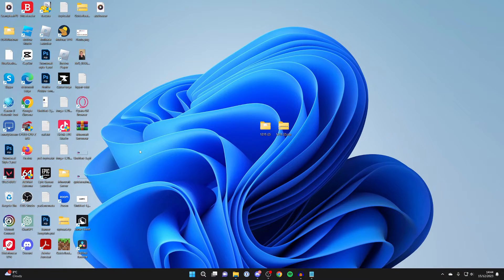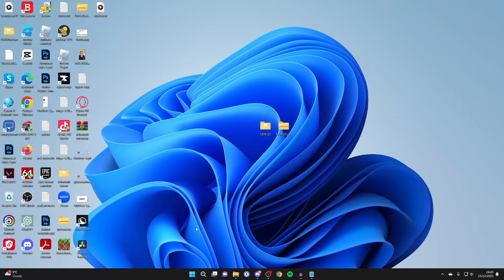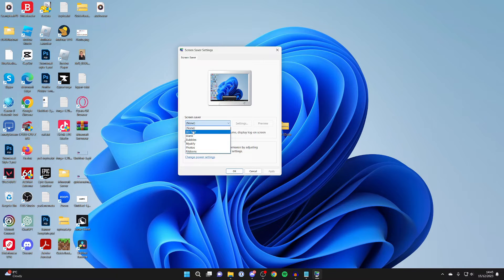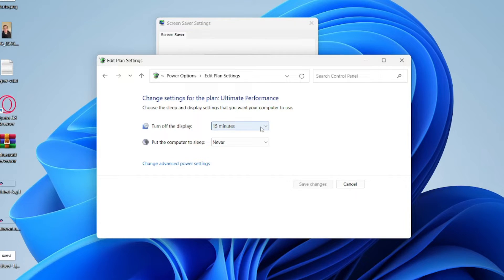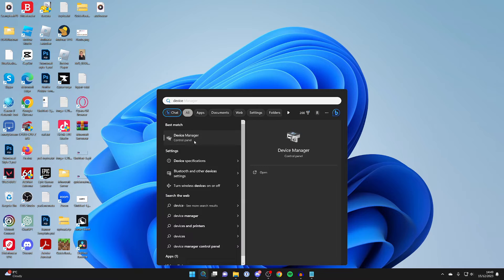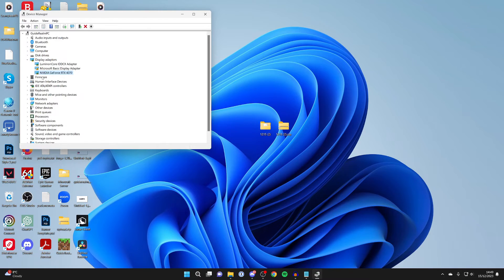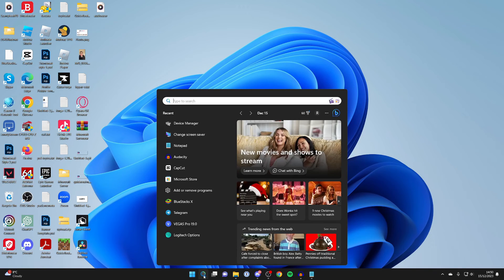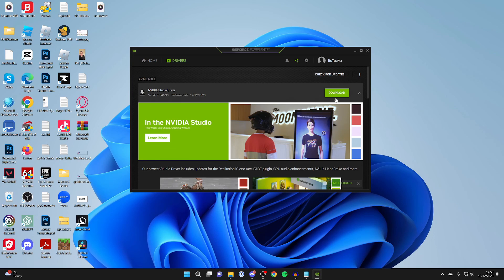How To Fix Monitor Going Black Randomly (Turns Off & On) - Full Guide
Learn how to fix monitor goes black randomly and turns off and on in this video.

GuideRealm